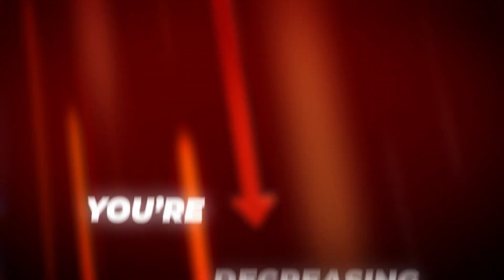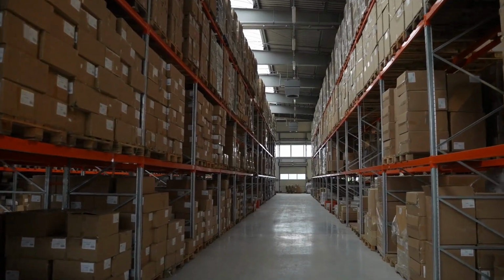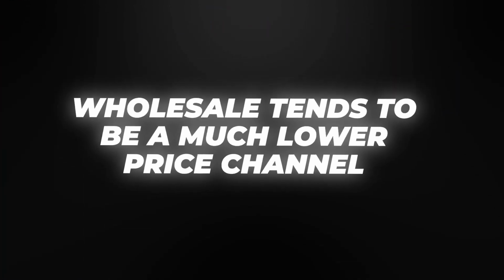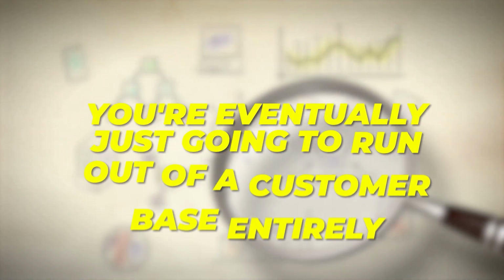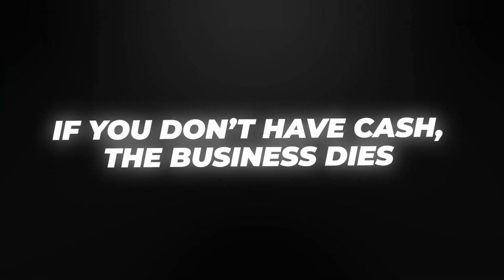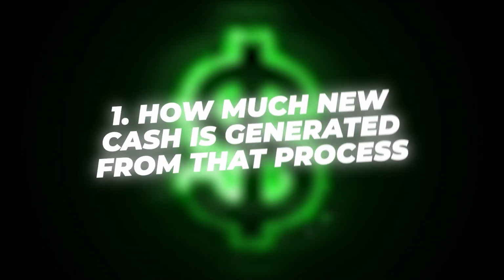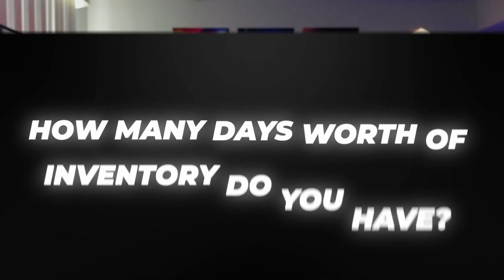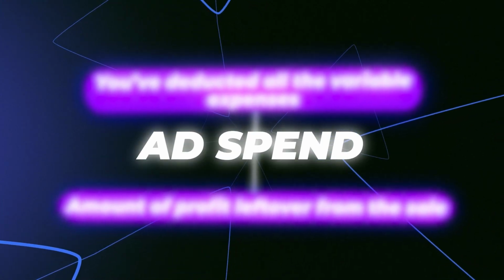This Is A Must Watch If You Don't Want Your DTC Brand To Fail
✅ Save Time and  Money with a Specialized eCommerce Accountant

In this video I delve into the critical aspects of DTC brand success, highlighting five key warning signs that could jeopardize your brand's financial health.

I discuss essential strategies and insights to help you navigate challenges and steer your brand towards sustainable growth. I'll present 5 red flags for the DTC brand's financial health. This will help safely grow your DTC brand.

Join me as we uncover actionable tips to safeguard your DTC venture from potential failure and ensure its long-term viability in today's competitive market landscape.

My name is Abir and in this channel, I share the knowledge and experience that I’ve built over the past 10+ years working as a CPA and as the co-founder of UpCounting - an E-commerce Accounting Firm.

I've also run my own E-commerce Brand and have a background in both marketing and finance. This is the reason I'm able to bring a unique perspective to help you navigate the complexities of growing your e-commerce brand.

So, remember, when it comes to eCommerce accounting and finances, we've got you covered!

To learn how you can save time and money with a Specialized eCommerce Accountant